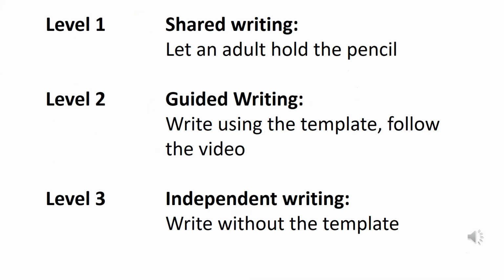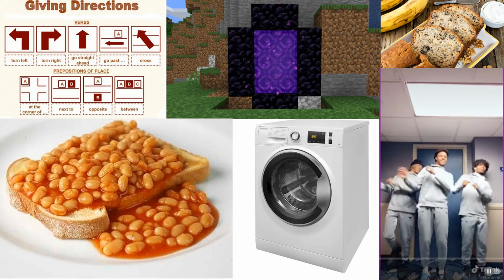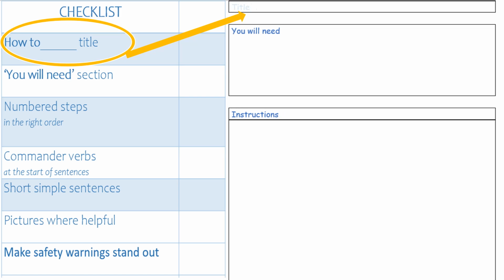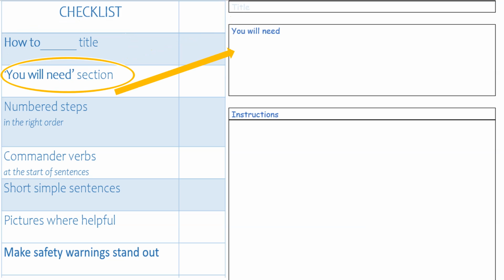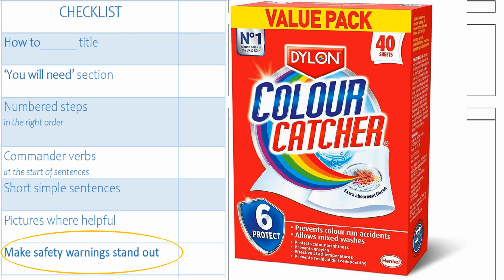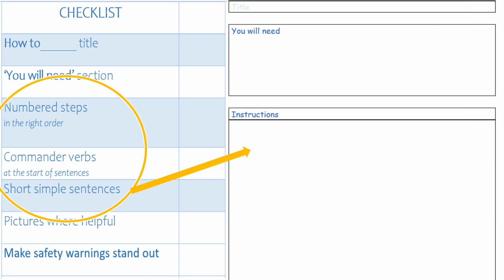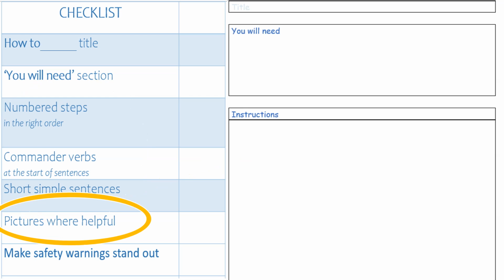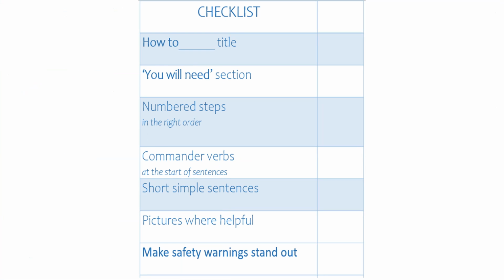Procedure Writing (Part 3)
The final Procedure Writing lesson. This video discusses ideas for writing a procedure at home and gives a step by step guide to write one.